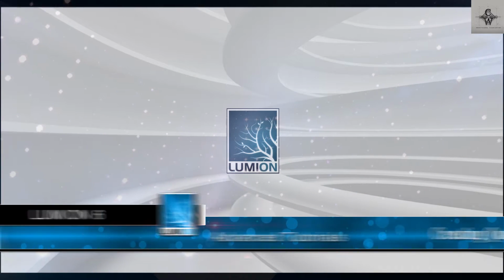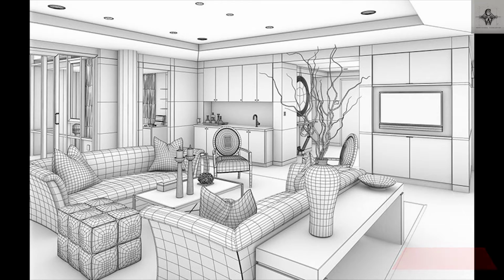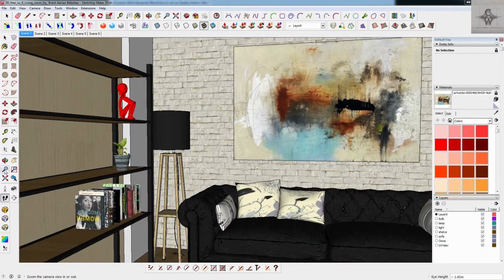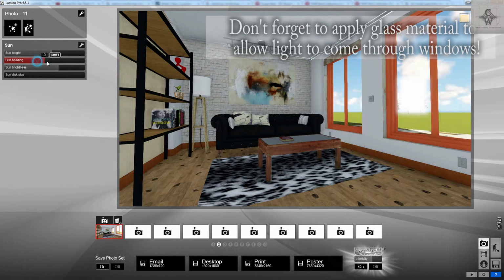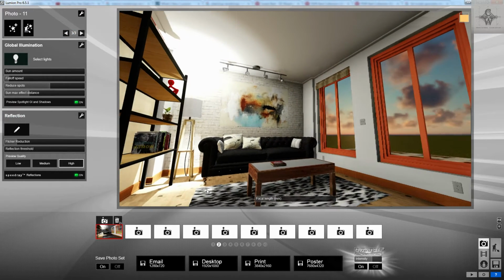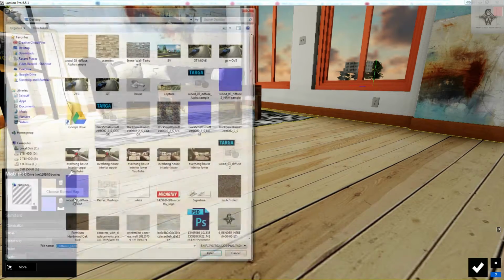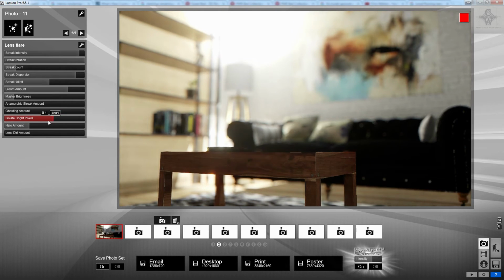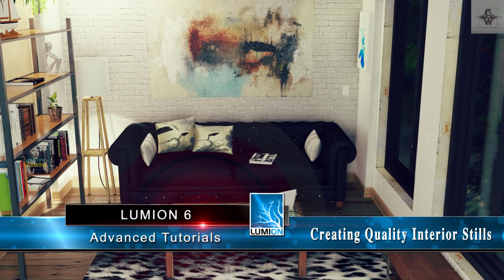How to set up and render quality interior stills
Setting up interior renderings with Lumion can be a bit tricky. although exterior renderings came a bit more naturally with Lumion, interiors can definitely be a challenge.

In this video I go over some high level photorealism theory, and reveal how I apply them directly to my Lumion workflow.

Special thanks to Brent Adrian Balasbas for sharing his excellent model and SketchUpTextures awesome resources!

Please share in the comments interior renderings you cans have produced if any of my advice helped!